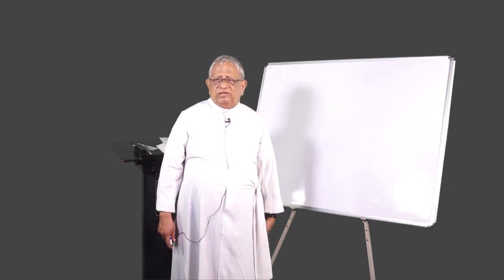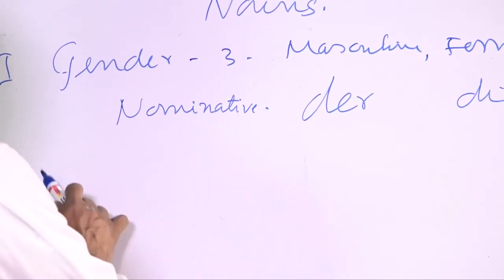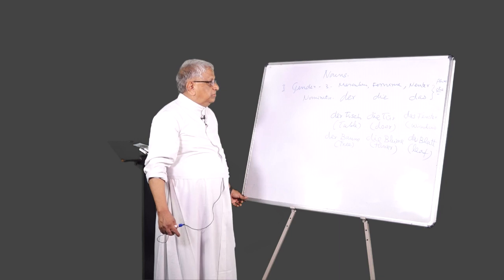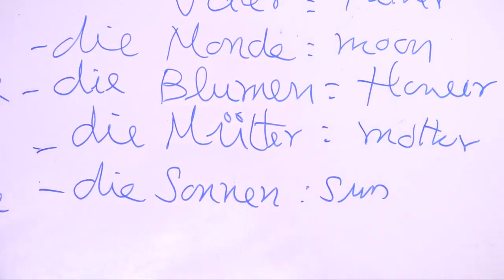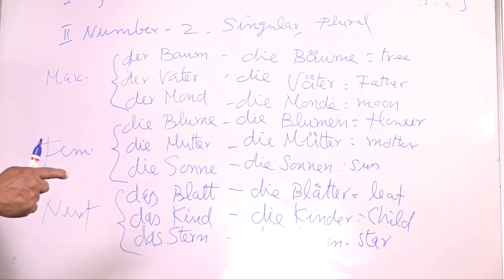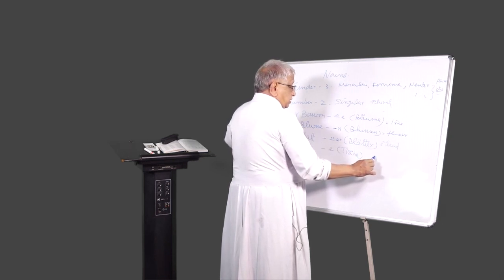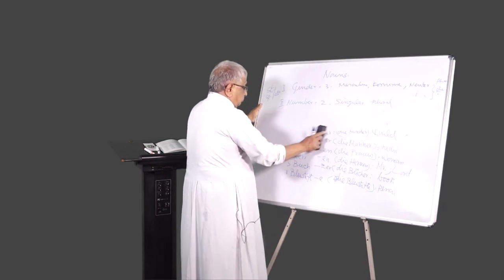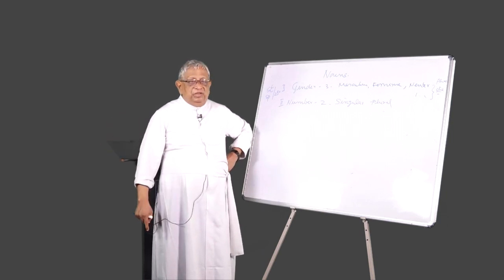Open Course German-3